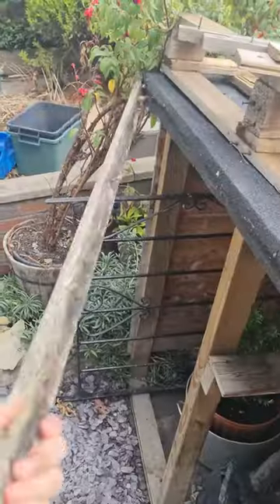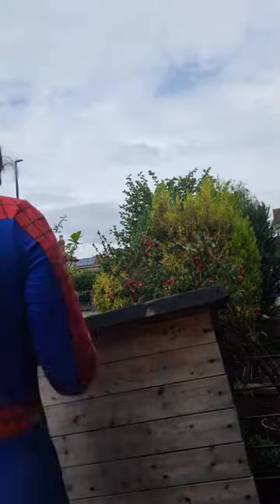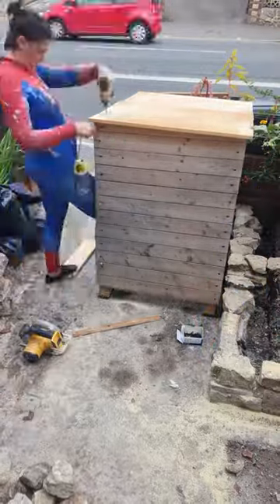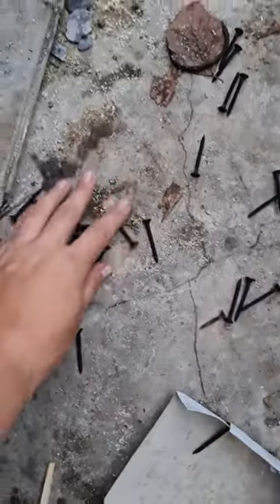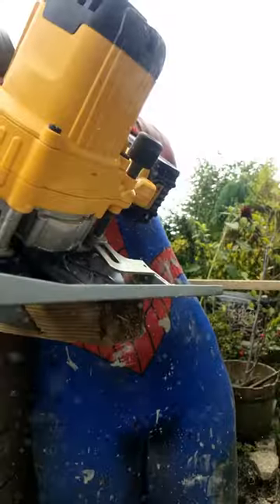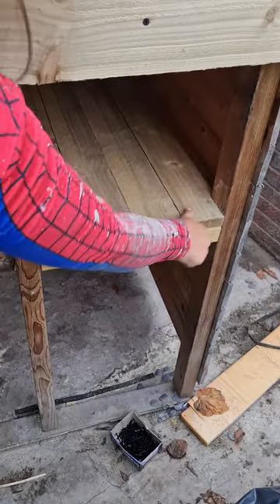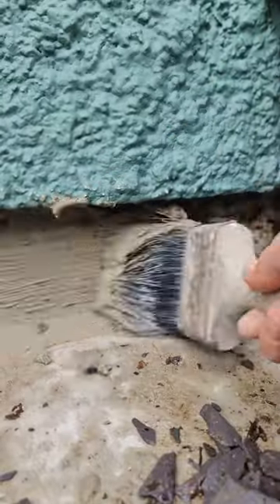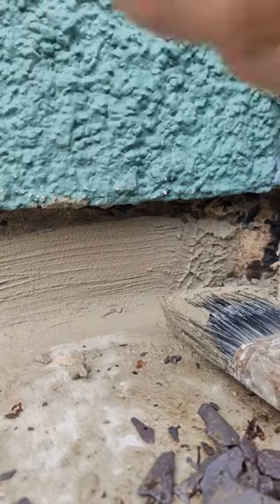Day 19 Garden Follow Along Project | How To DIY With Emma